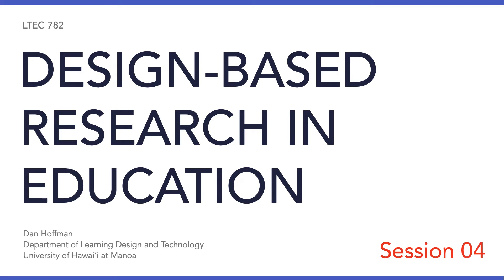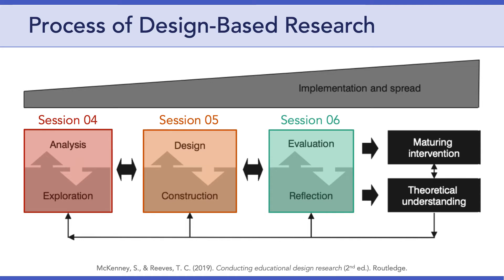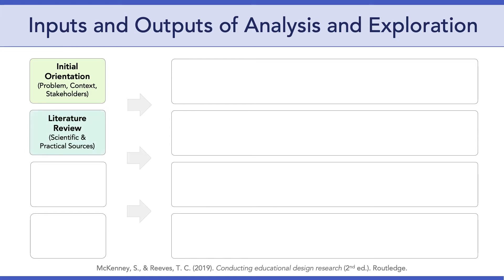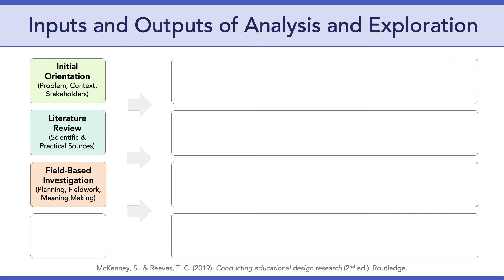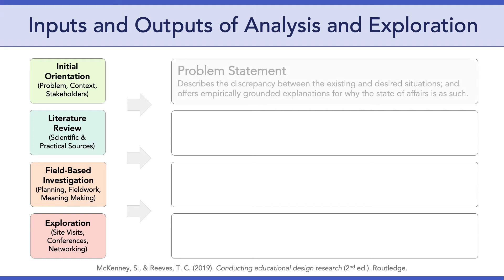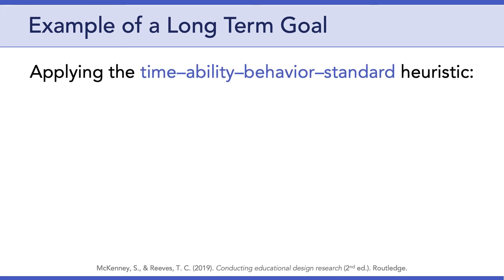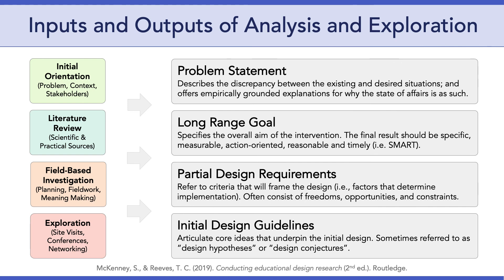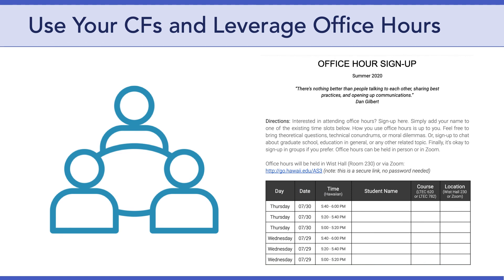LTEC 782: Design-Based Research in Education (Session 04)